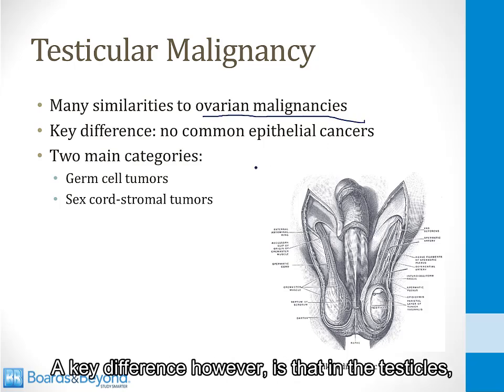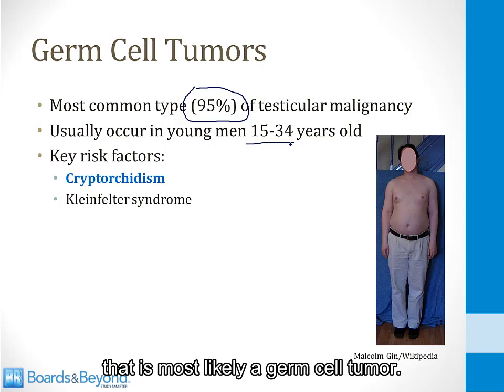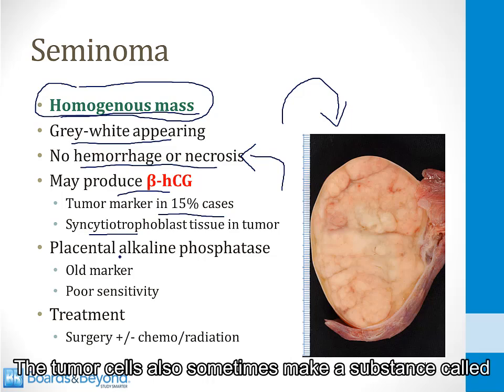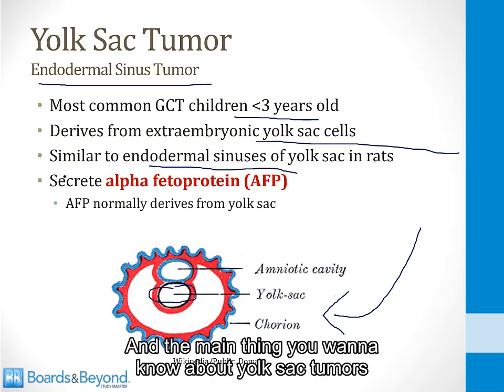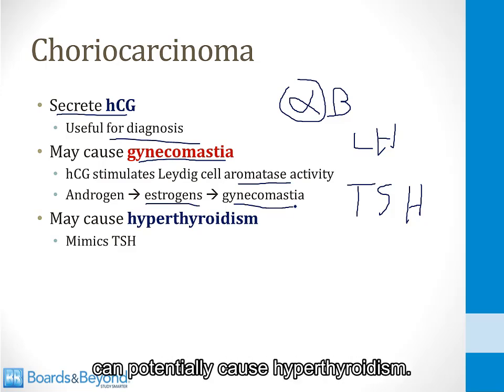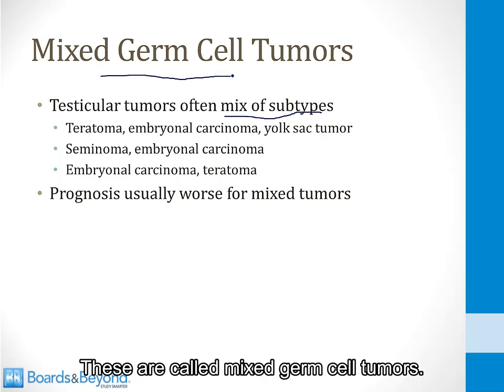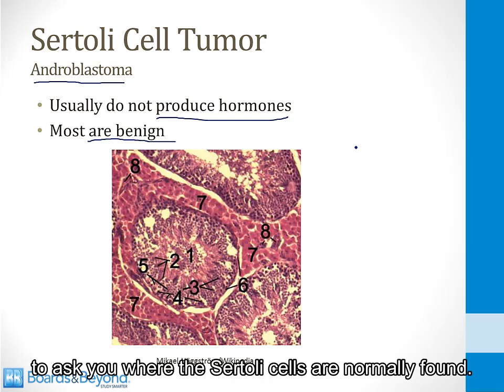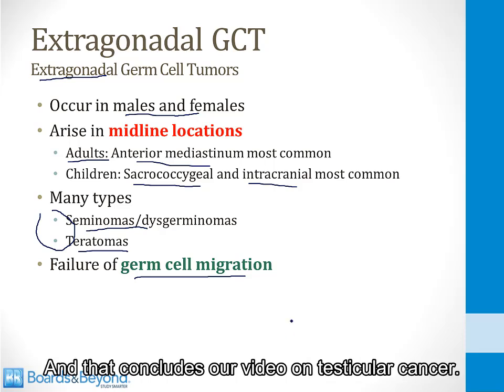Reproductive 6.3 Testicular Tumors